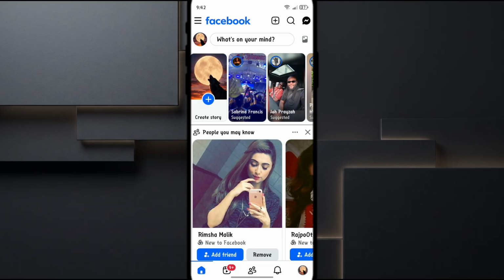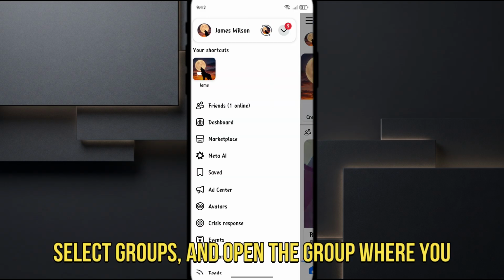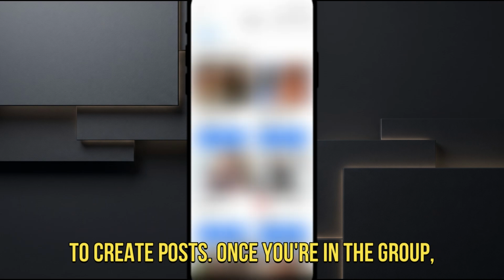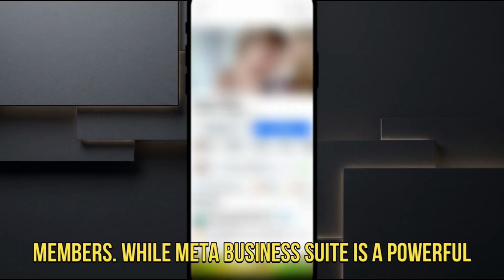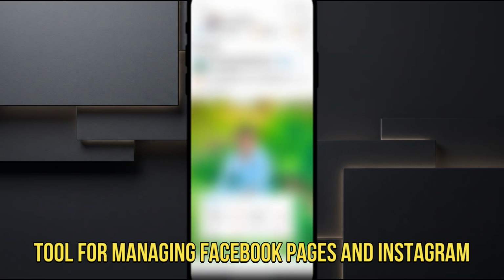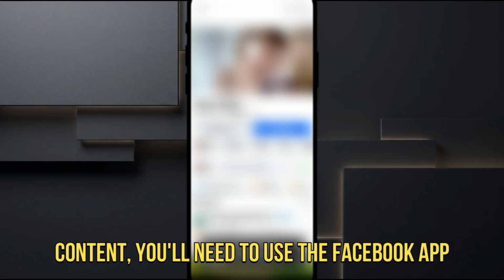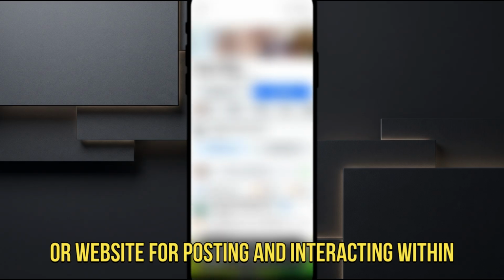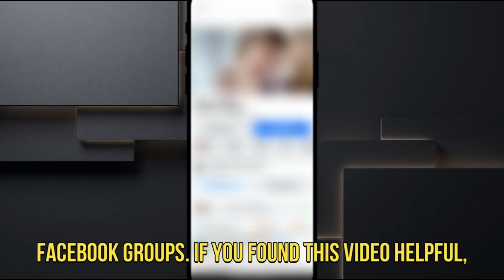How to Post in Facebook Group Using Meta Business Suite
How to Post in Facebook Group Using Meta Business Suite shows you how to create and publish posts to a Facebook Group using Meta Business Suite. Learn how to manage your content, schedule posts when supported, improve engagement, and understand the available posting options for Facebook Groups. This step-by-step tutorial is ideal for creators, businesses, and social media managers looking to streamline their workflow.